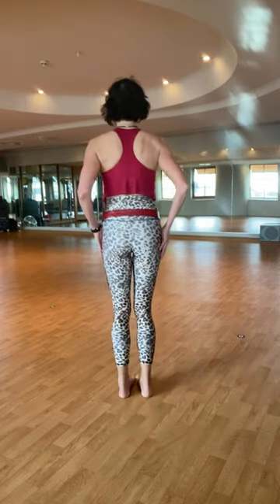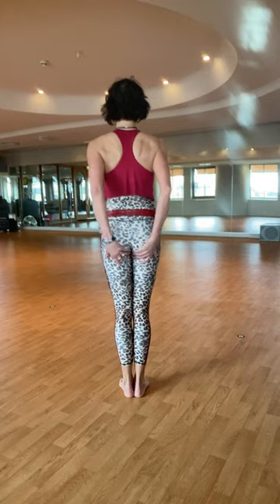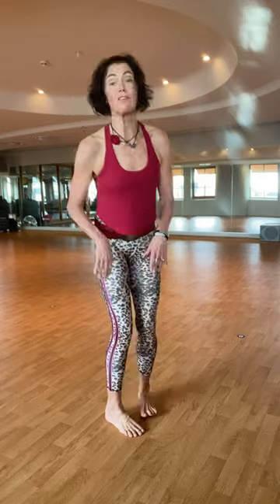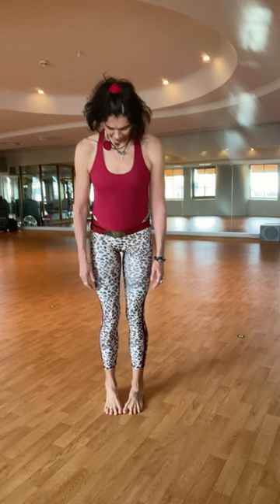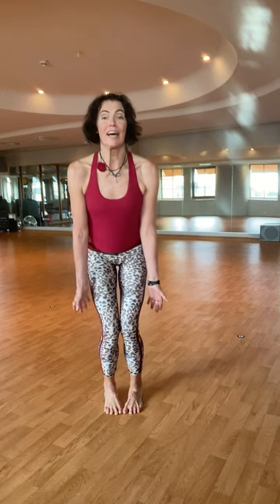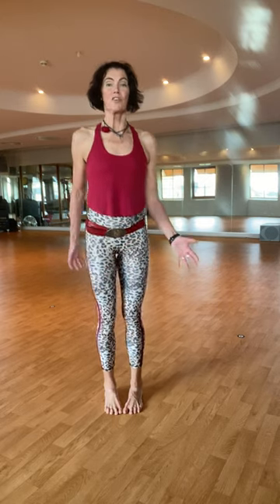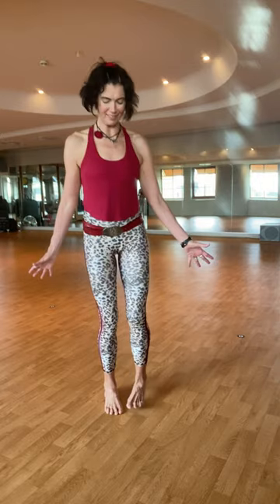Nia - AI - Anatomical Intelligence - HAPPY HIPS!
Nia - AI - Anatomical Intelligence - healing movements for your hips